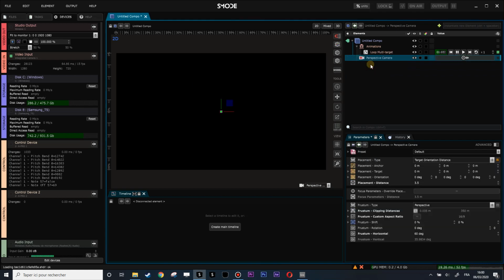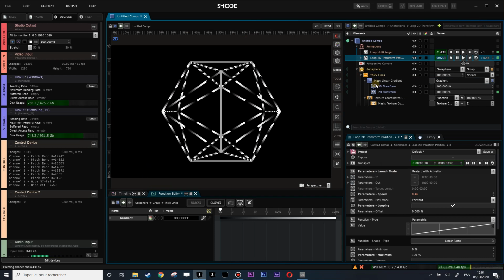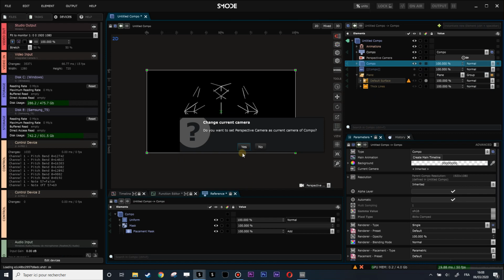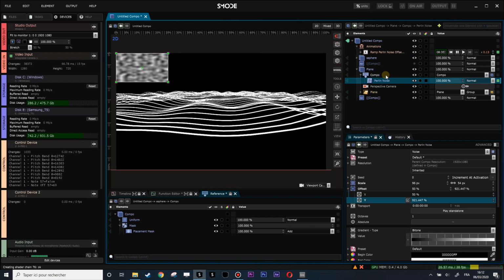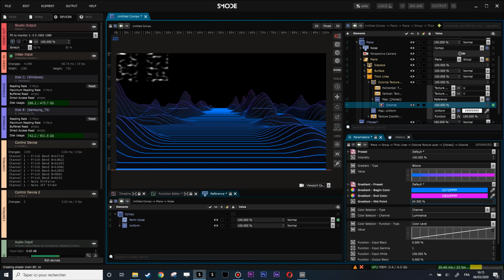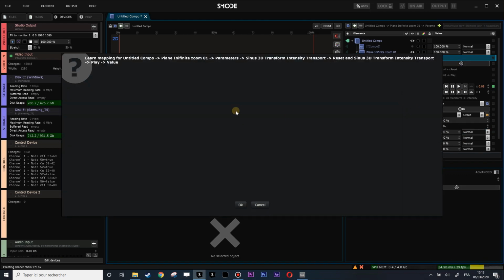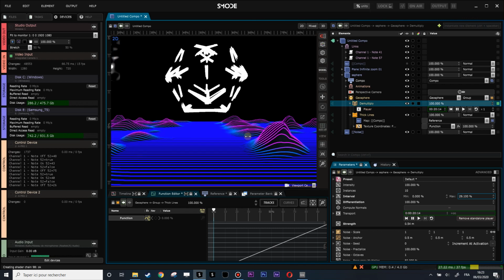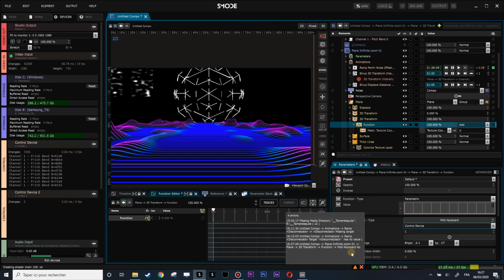Smode 8.6 experimentation : Synthwave keyboard classic stuff and review of line tracing into smode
Some classic shit using a midi keyboard. Not very original but here we review line tracing using smode